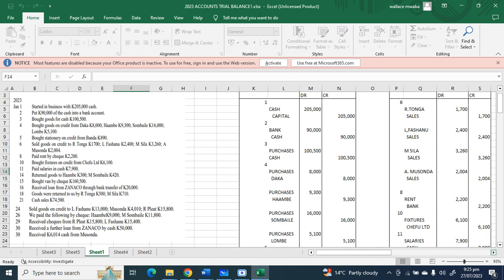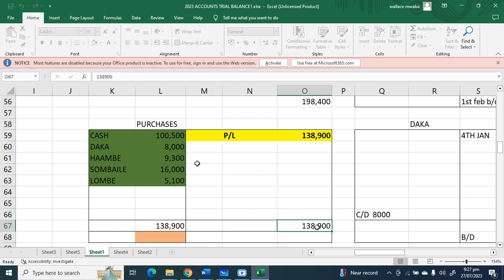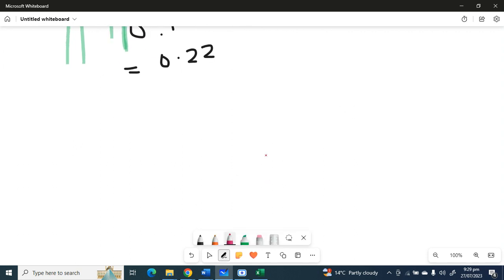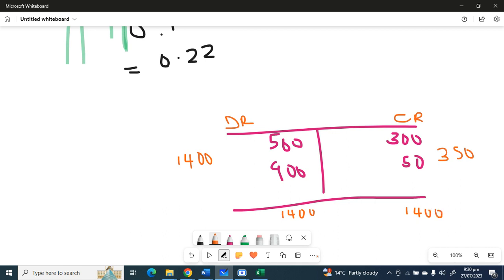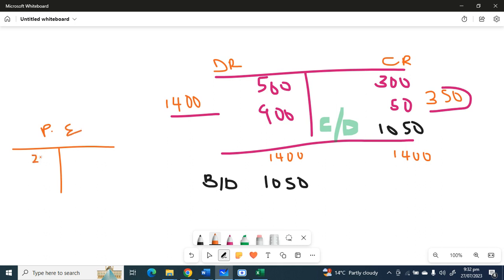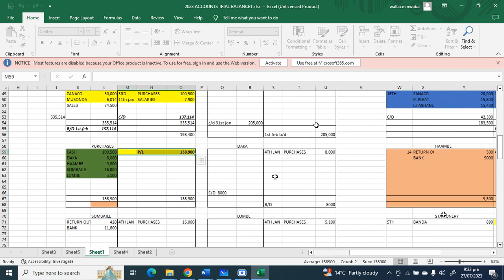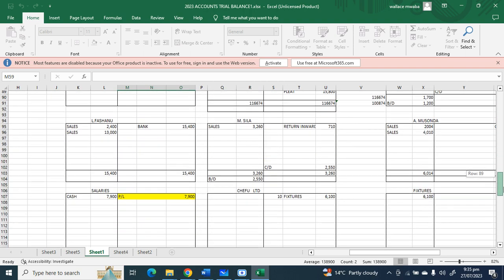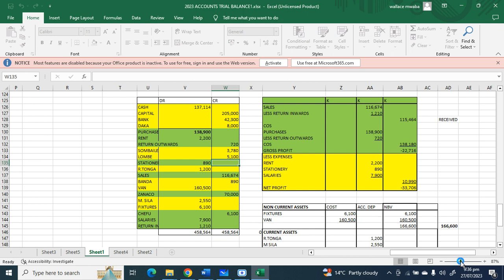CLOSING T ACCOUNTS